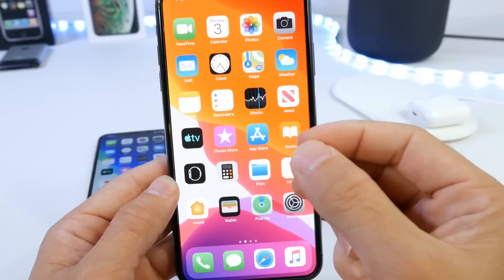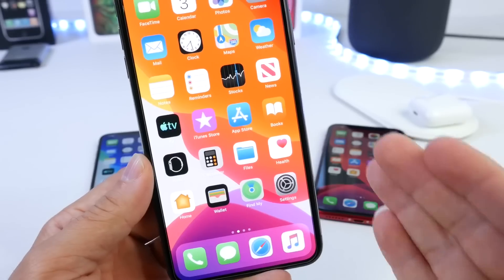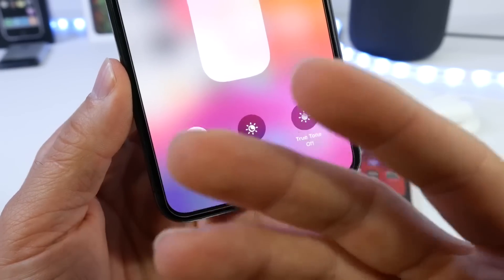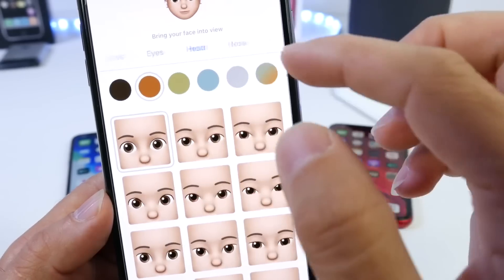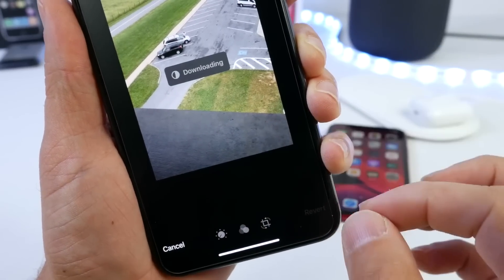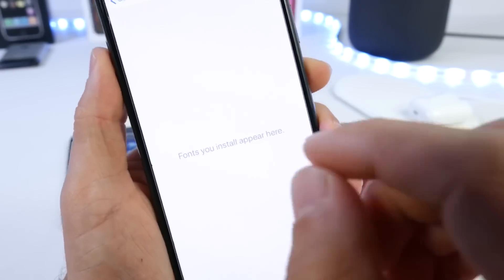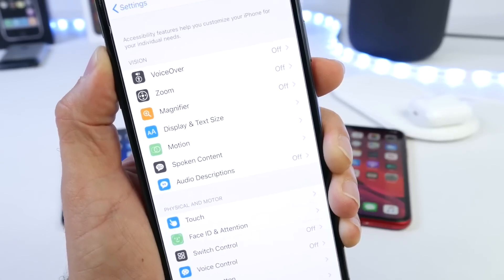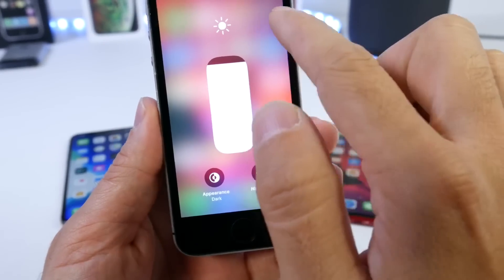iOS 13 Best NEW Features & Changes - iOS 13 Walk-through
iOS 13 beta 1 has been officially released by Apple in this video share with you guys some of my favorite features and changes of our iOS13￼

Device Support for iOS 13
iPhone XS
iPhone XS Max
iPhone XR
iPhone X
iPhone 8
iPhone 8 Plus
iPhone 7
iPhone 7 Plus
iPhone 6s
iPhone 6s Plus
iPhone SE

12.9-inch iPad Pro
11-inch iPad Pro
10.5-inch iPad Pro
9.7-inch iPad Pro

3 Ways How To install iOS 13 Beta on Day one & How to prepare your iPhone’s for iOS 13